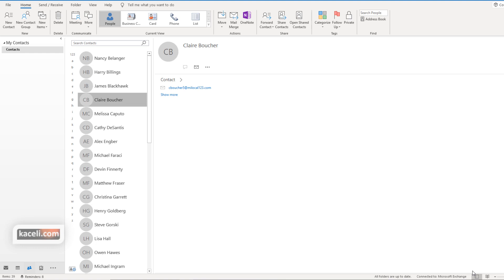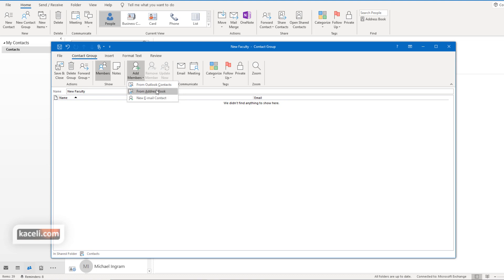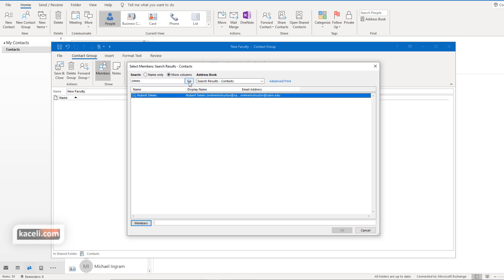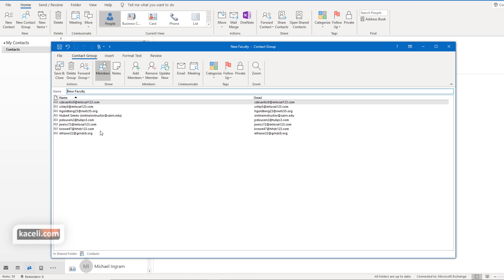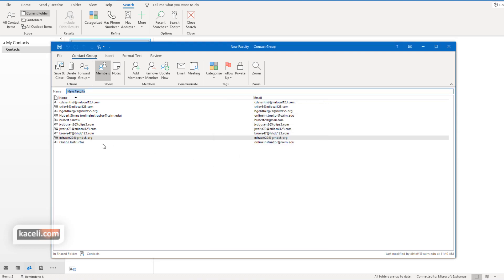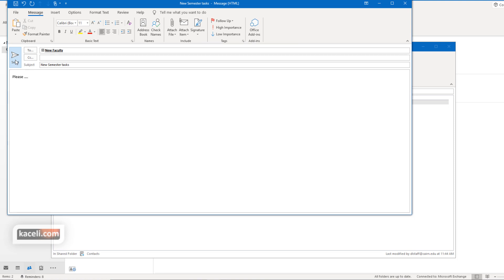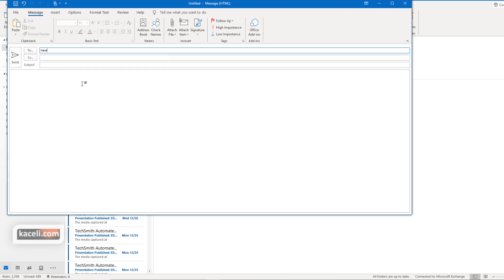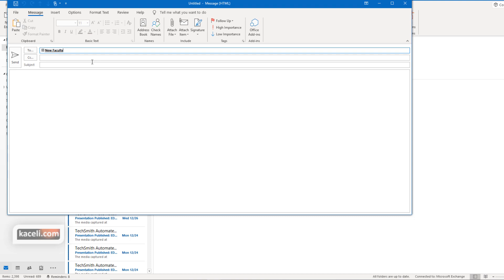Outlook Tutorial: Creating a Distribution List and Sending Mail to It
Learn how to create a distribution list in Microsoft Outlook and send email to all the users in the distribution list. Link to the complete Outlook tutorial

The tutorial includes the following areas:
Accessing the People / Contacts module in Outlook.
Creating a distribution list
Adding members to a distribution list from the address book or manually.
Emailing all the members of the distribution list from the People Module or from the email module.